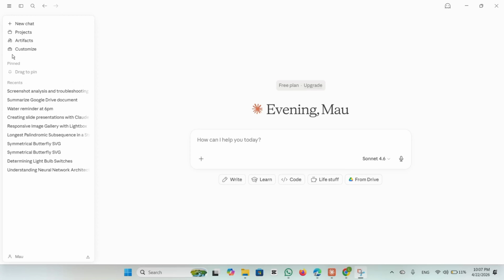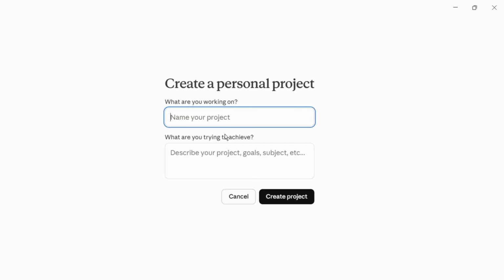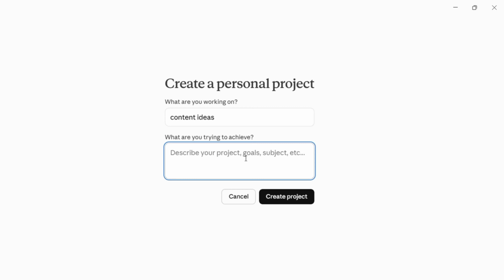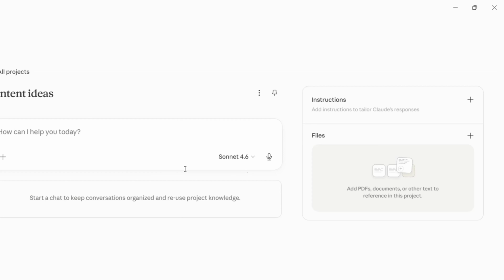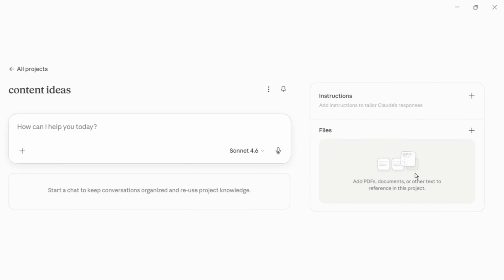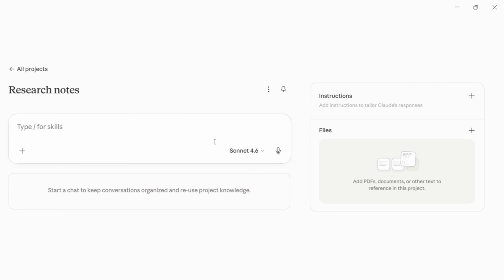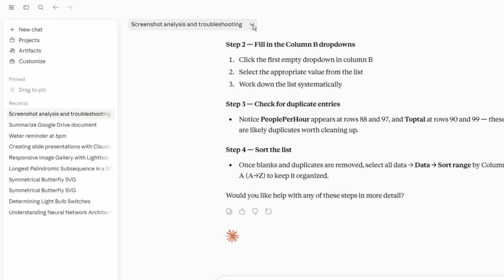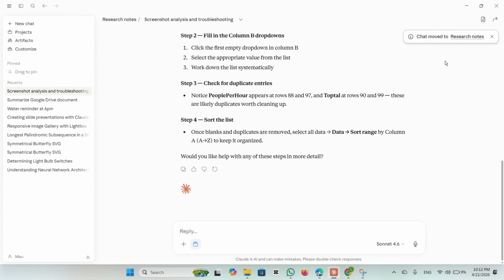How to Create a Project in Claude AI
Learn how to create a project in Claude AI step by step in this easy guide.
This tutorial shows you exactly how to set up and manage projects in Claude AI.

Whether you're organizing chats or managing workflows, this step-by-step guide will help you get started quickly.

📌 What you’ll learn:
• How to create a new project in Claude AI
• How to organize chats inside a project
• How to name and manage your projects
• Tips for using projects efficiently
• How to access and edit existing projects